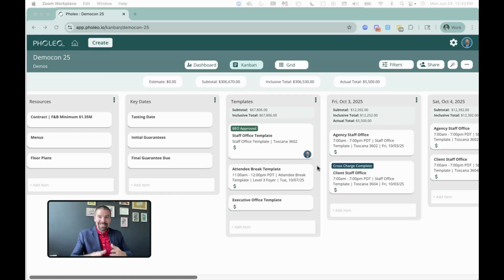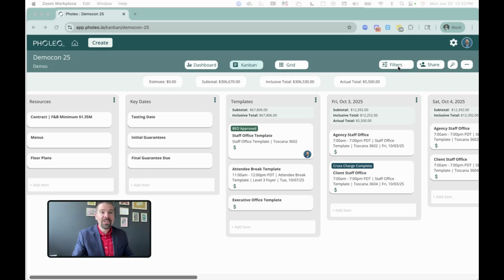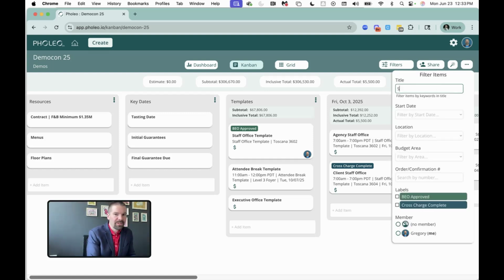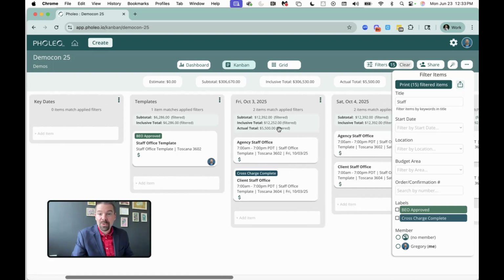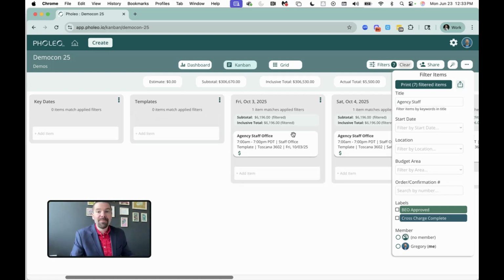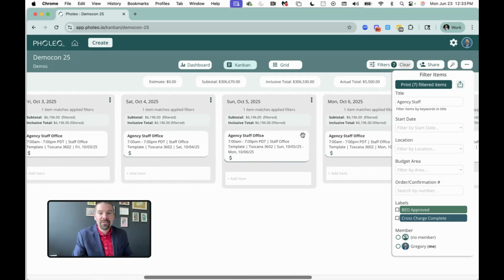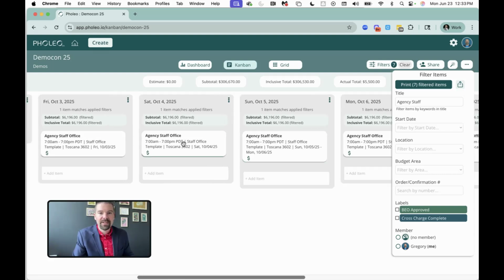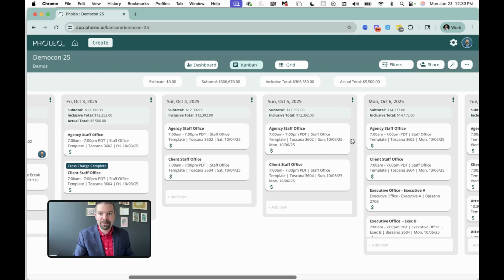Ditch the Tabs: Use Keywords to Streamline Your Event Spreadsheet in Pholeo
Tired of spreadsheet overload when planning events? Discover how to replace countless tabs and outdated formulas with one simple keyword search.

In this video, we walk you step by step through how our platform makes event planning faster, clearer, and more organized. Instead of managing a workbook with dozens of tabs for staffing, vendors, budgets, and more, you can instantly filter and find exactly what you need—all in one place.

What You’ll Learn:
✅ How to eliminate tab overload with keyword filtering
✅ How to quickly access staffing and service details
✅ How to build a single source of truth for your entire event
✅ Why event planners are moving away from traditional spreadsheets

Whether you plan conferences, meetings, or corporate events, this streamlined approach saves you time, reduces errors, and keeps your team aligned.

Ready to simplify your event logistics?